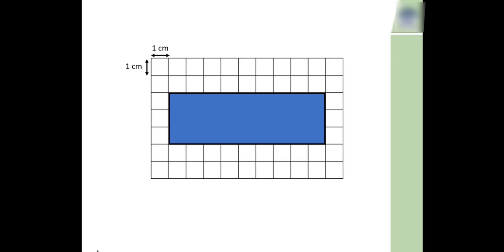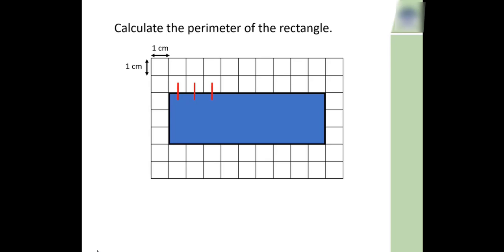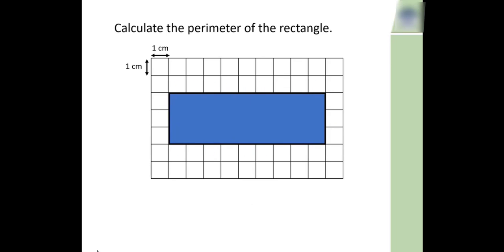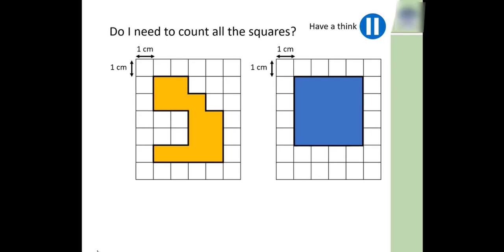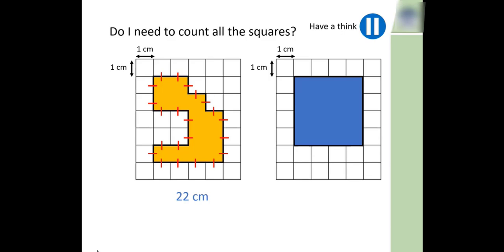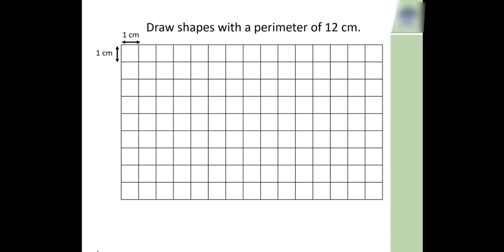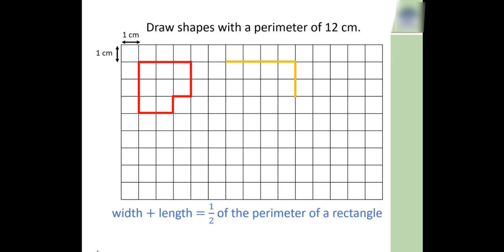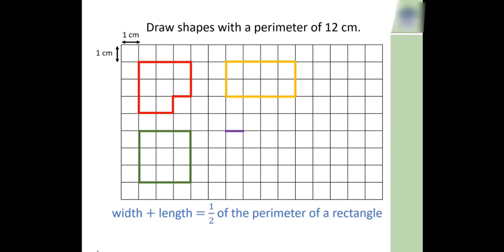Perimeter on a Grid